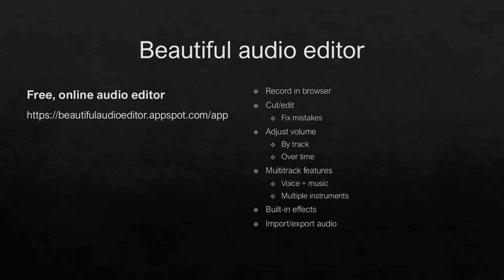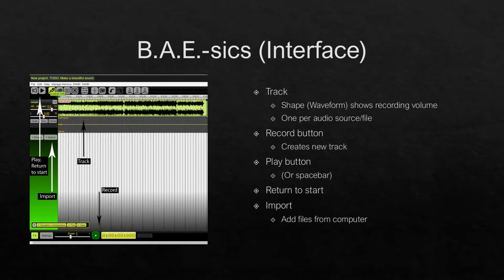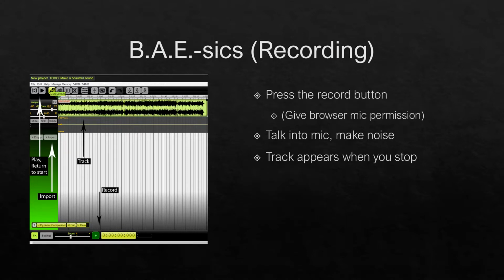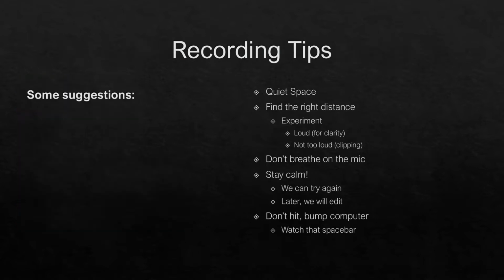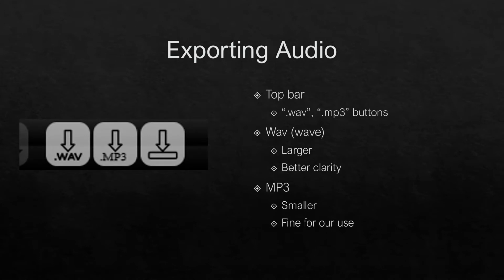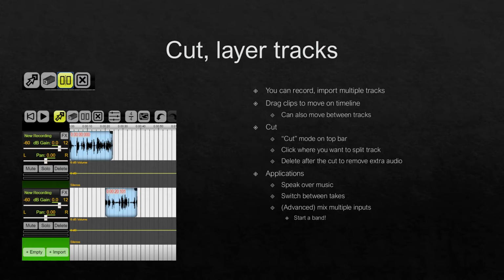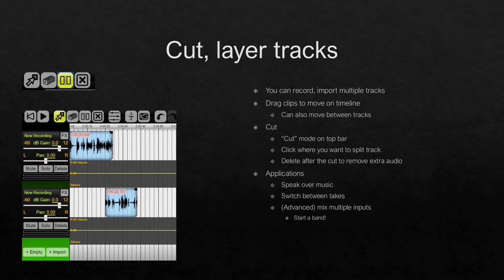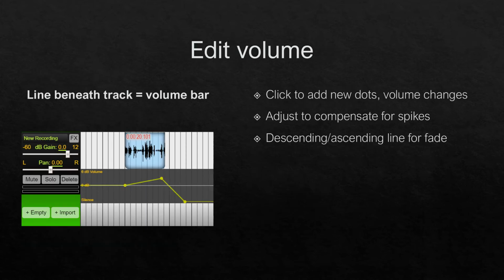Digital Audio Recording and Editing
A guide to the basics of digital audio recording and editing, using beautiful audio editor.